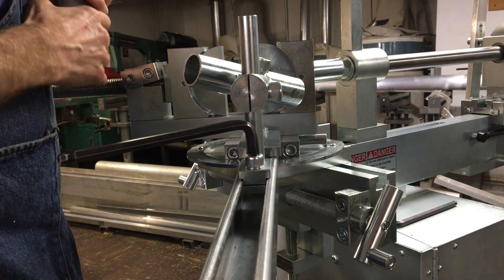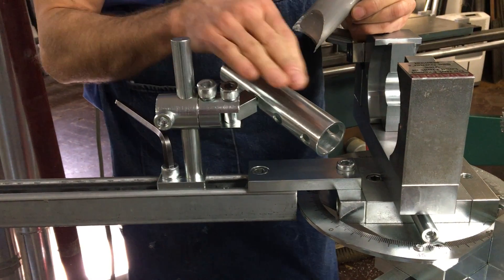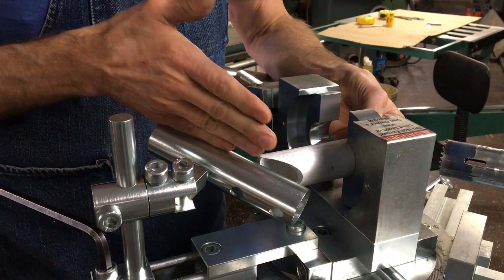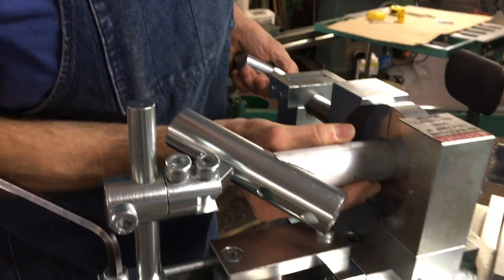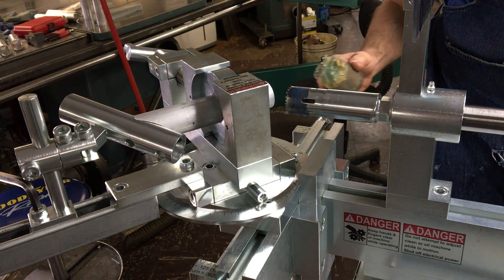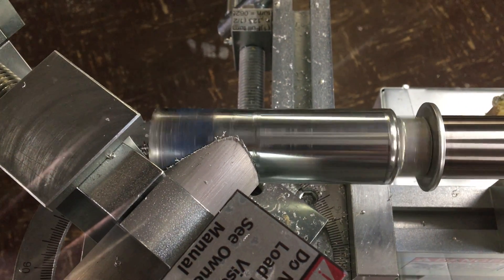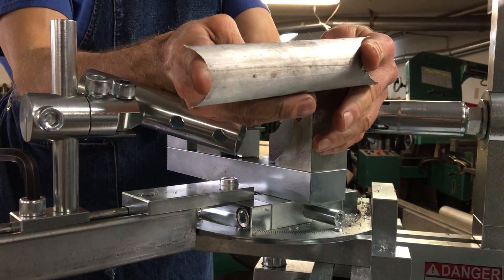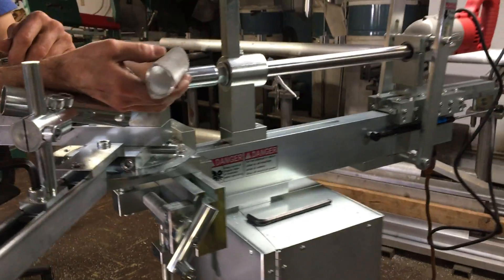Coping an Out of Plane Angle on the Modular Tubing Notcher System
This machine takes the headache and frustration out of coping exotic parts. You can work in multiple planes with a setup that takes minutes. Then its easy to reduce your part to part production time while maintaining a very small tolerance between part to part using the indexable stop.